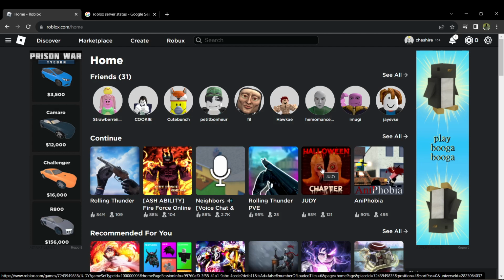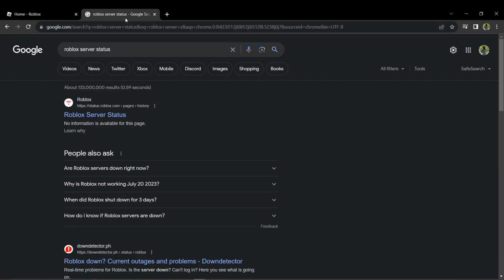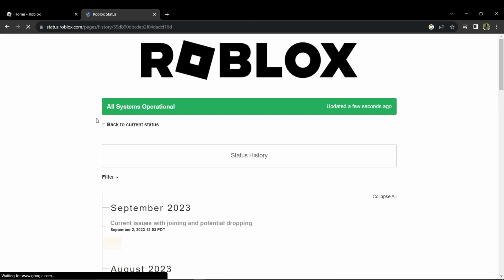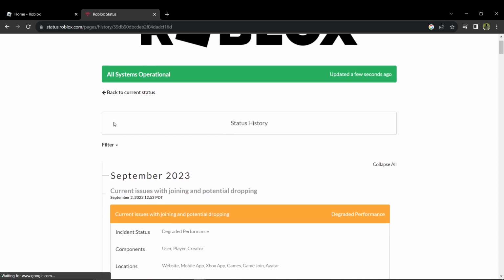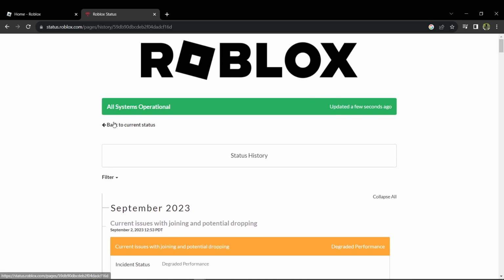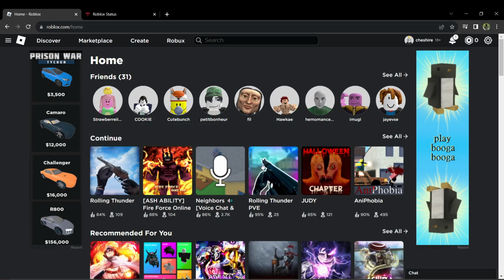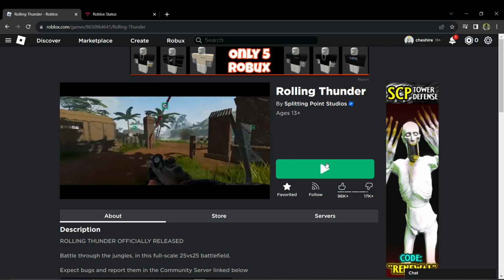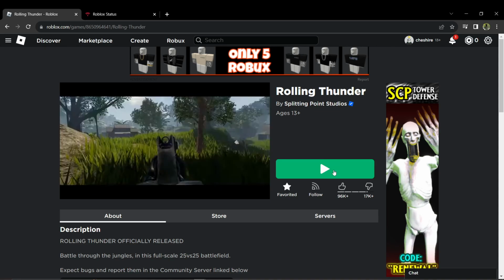How To Fix Roblox Error Code 0: Authetication Failed On Windows - Problem Solved!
Struggling with Roblox Error Code 403: Authentication Failed on your Windows PC? We've got the solutions you need! This step-by-step video guide will help you conquer this issue and bypass the authentication error. Learn how to fix Roblox Error Code 403 and put an end to the "an error was encountered during authentication" message. Get back to gaming with confidence!